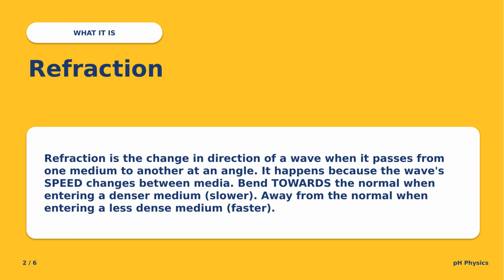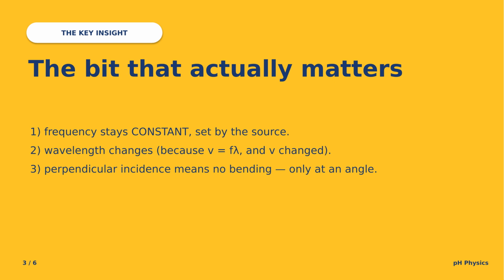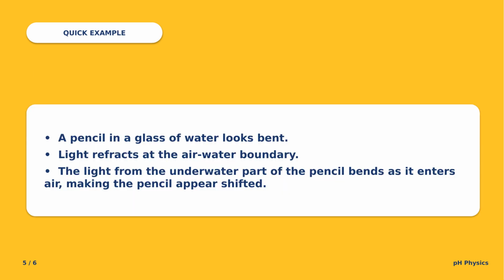Refraction Explained — GCSE Physics Higher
Wave bends when speed changes at a boundary.

In this video on Refraction, we cover:
• What it actually means, without the textbook fog.
• Frequency stays the same; wavelength changes.
• The common slip that loses marks: Direction changes ONLY if the wave hits the boundary at an angle. Perpendicular → no bend.